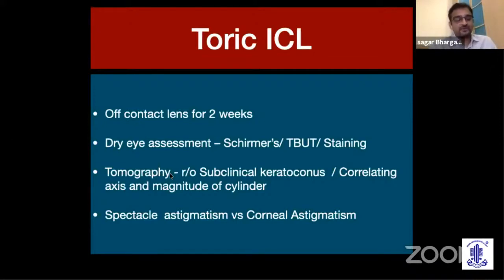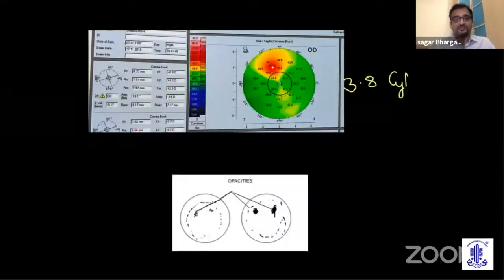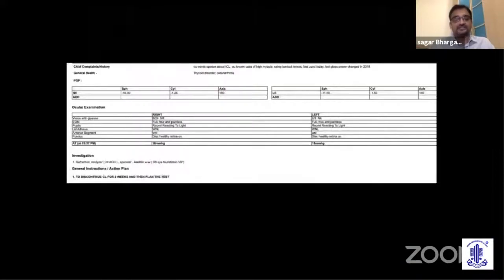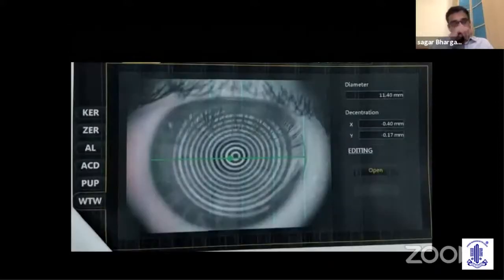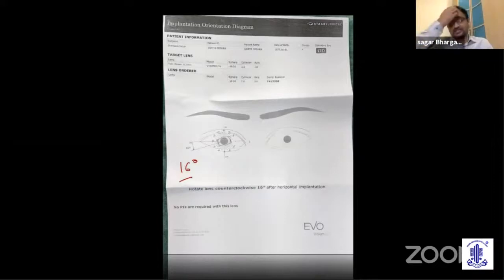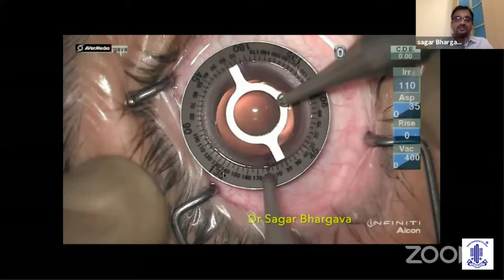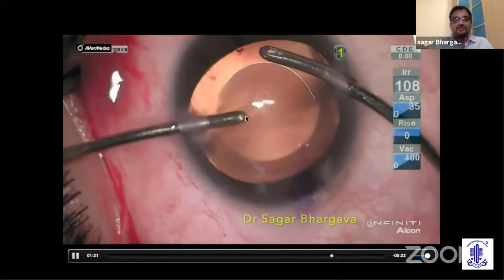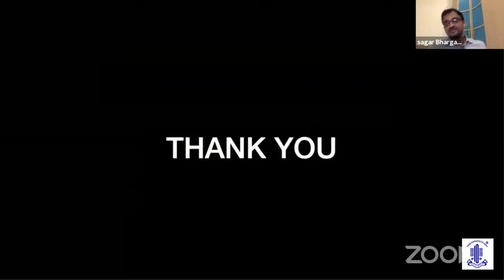Case Files Phakic IOL -Learn it from the Masters- Dr.Sagar Bhargava